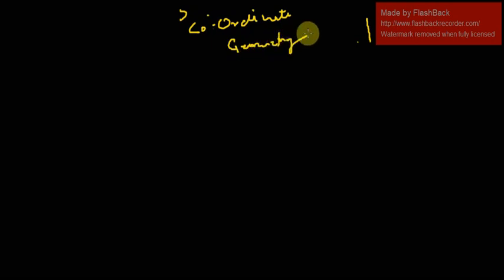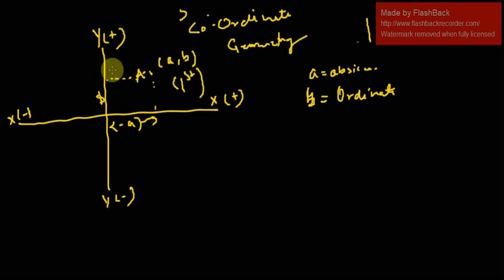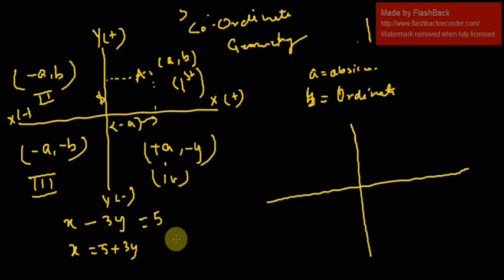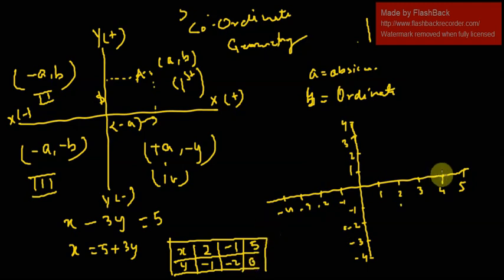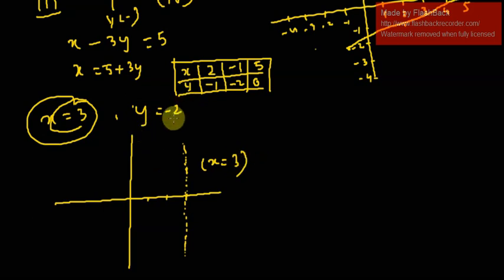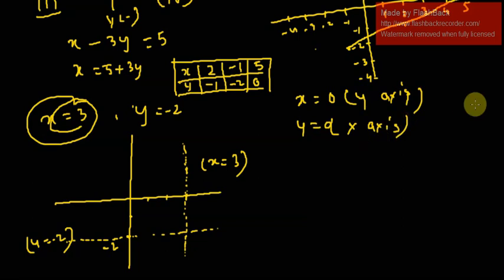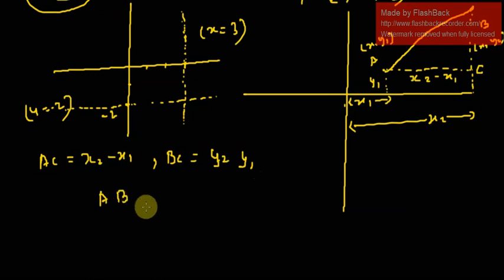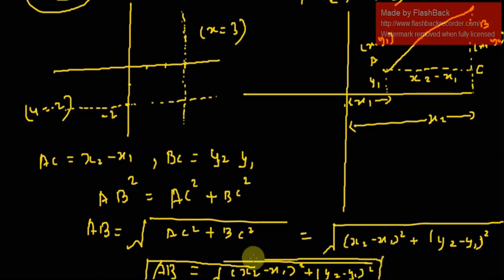co-ordinate 1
short and basic video of co ordinate geometry... very helpful for class 8th,9th,10th of all boards. location of point, abscissa,ordinate, graphical representation of a line,and distance formula. second part coming soon.